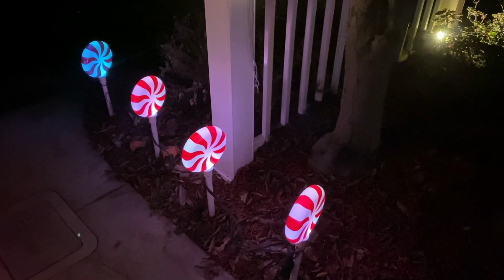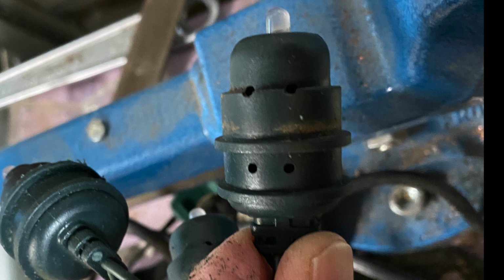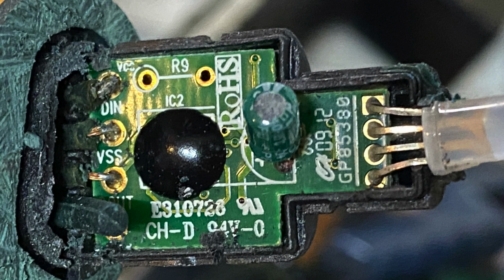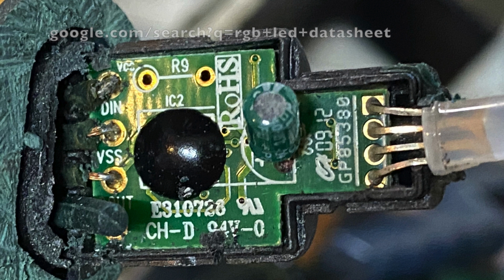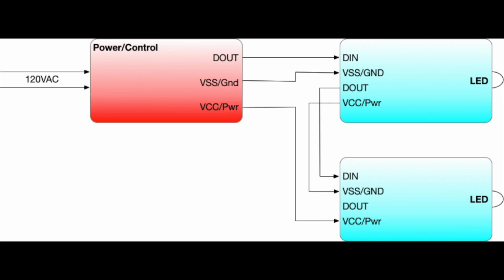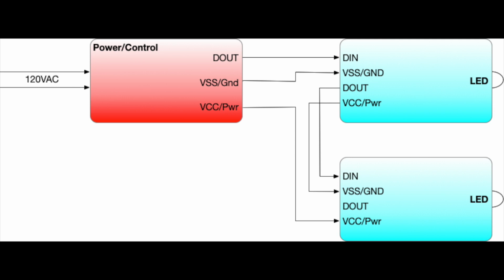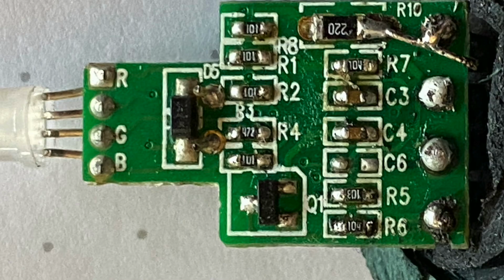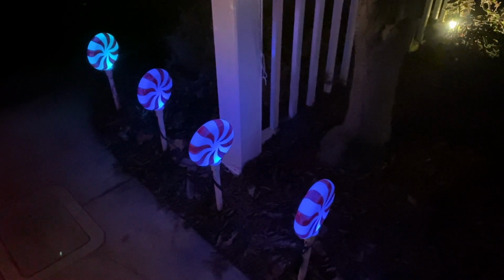Fixing My RGB LED Lollipop Christmas Light String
We've enjoyed a set of Christmas lollipop lights for years but this year, they wouldn't light. I hate filling up the landfill with stuff like this, especially with the thought that probably only one small thing is broken. Unfortunately, these lights were pretty well insulated and were not made to be disassembled.

In the end, it looks like water got inside one of the lights and corroded away a trace on the PCB. That was an easy fix once I got to it!